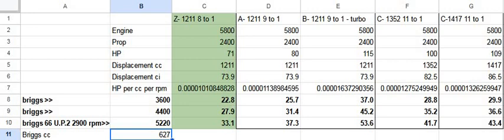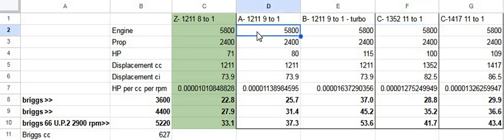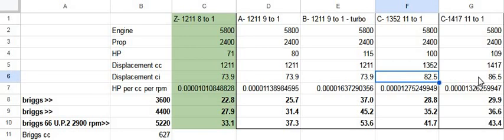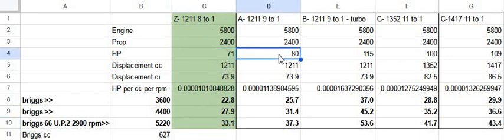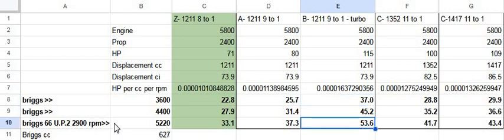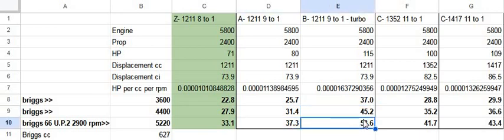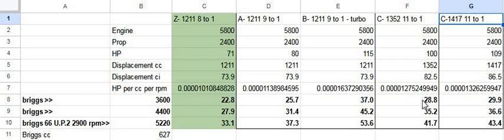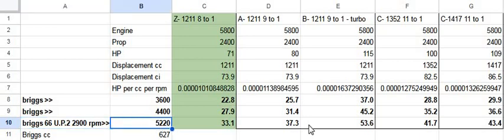178 - VG23air - HP Spreadsheet